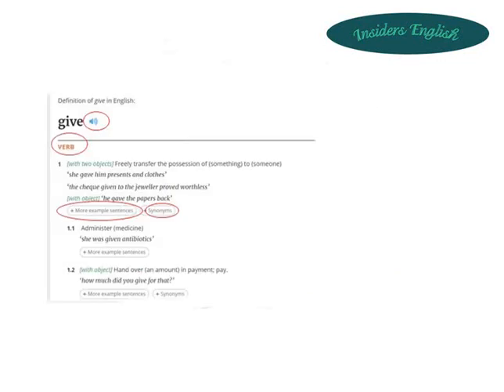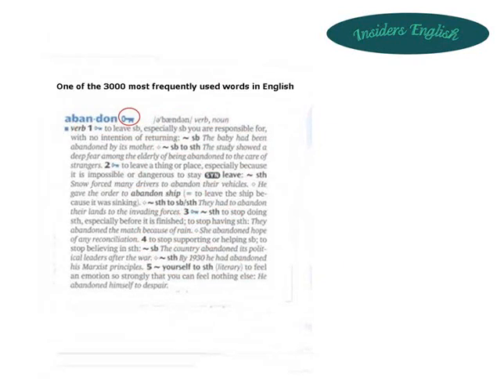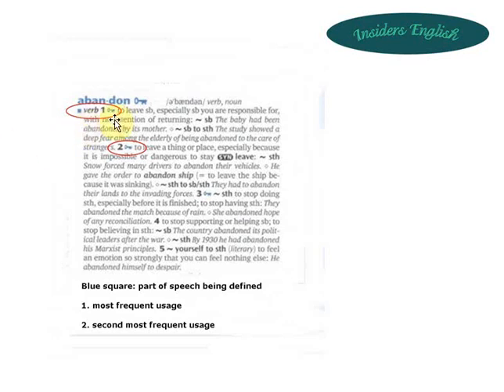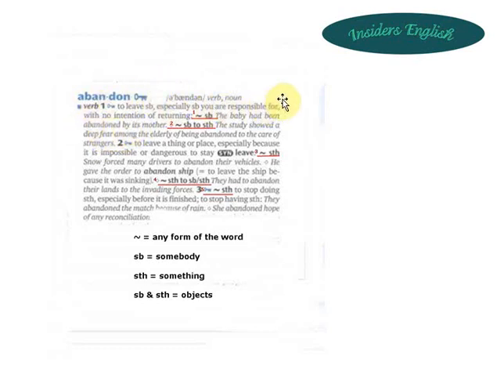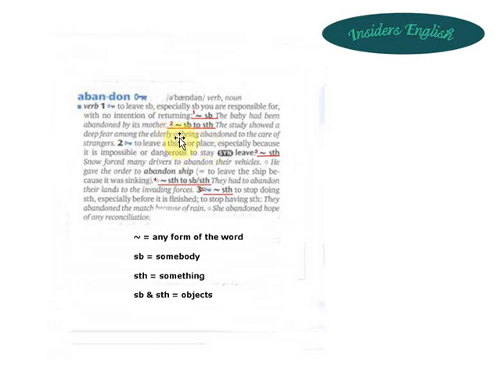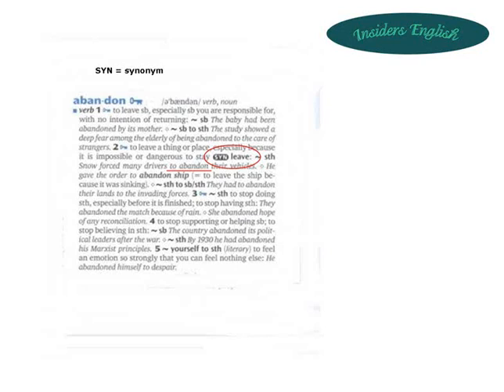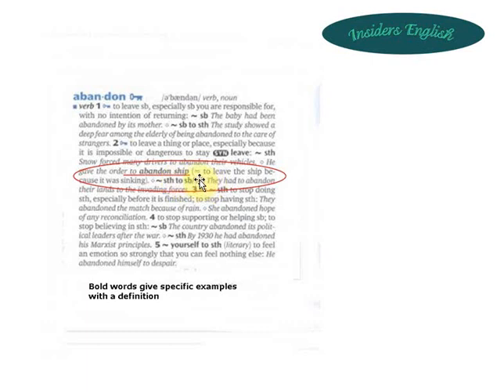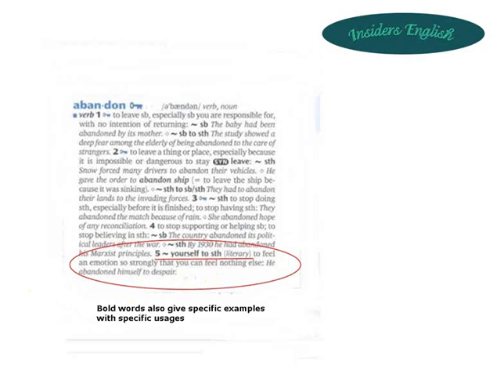How to Use a Dictionary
Learn how to properly use a dictionary and throw away your grammar books! Everything you need for your language learning can be found in a student's dictionary.